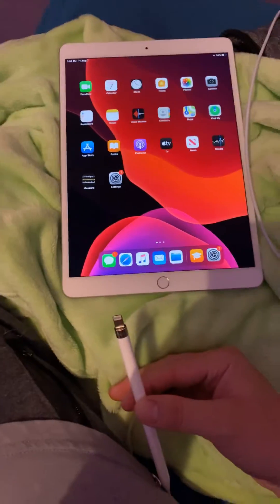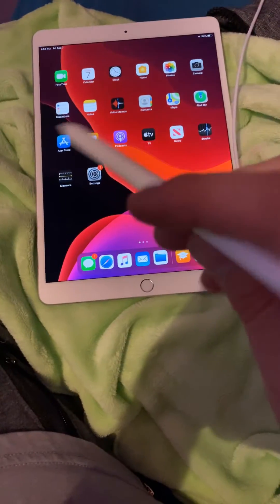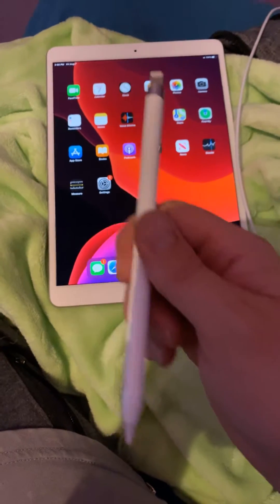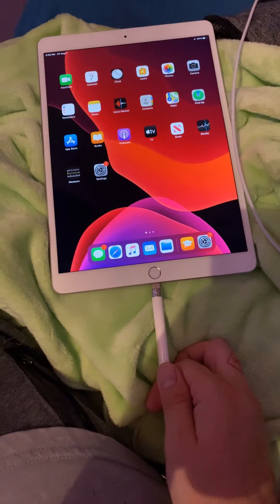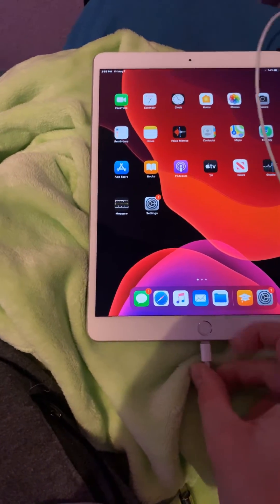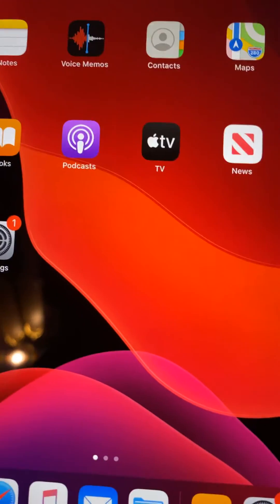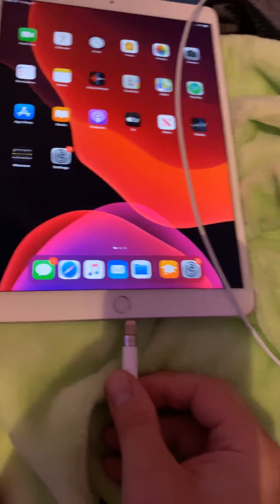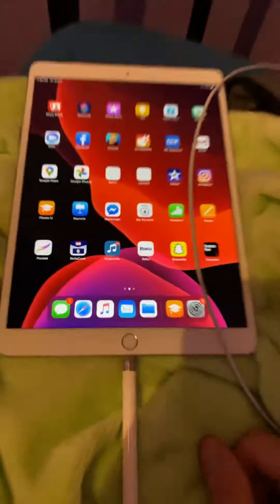Pair Apple Pencil to iPad Air 3rd gen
How to pair used Apple Pencil to iPad Air